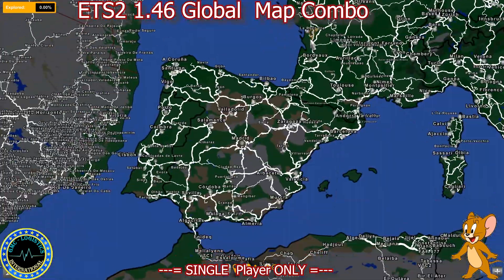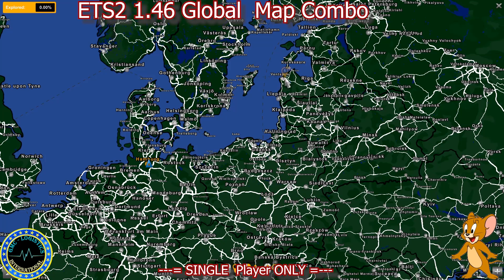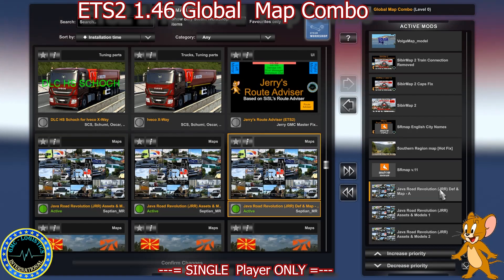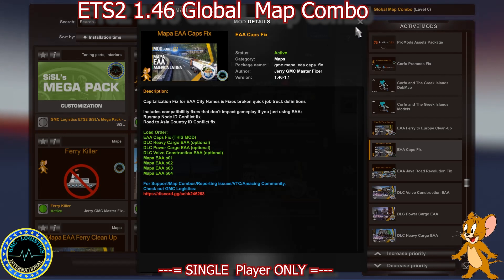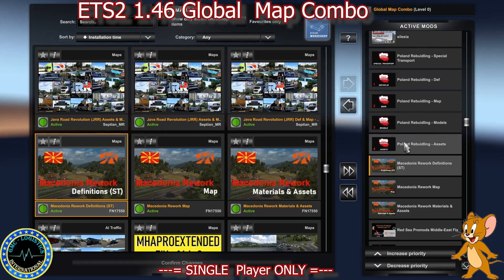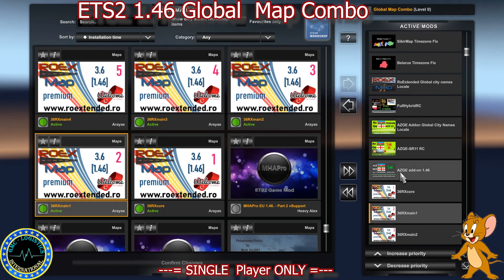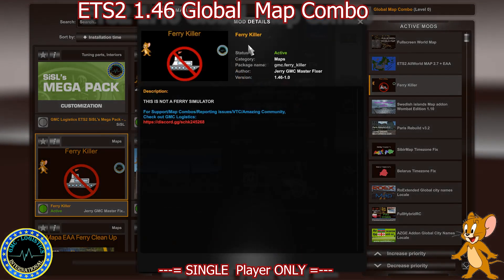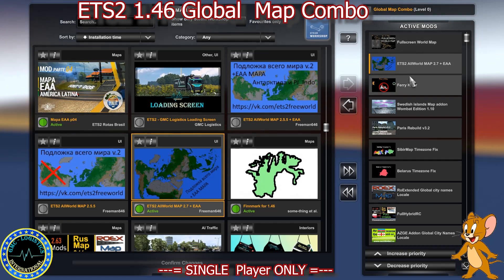ETS2 1.46 - GMC Logistics - Global Map Combo - 05.12.2022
GMC Logistics proudly presents an ETS2 1.46 - Global Map Combo with ROEX 3.6 (PPM ONLY) /(FREE Version) and ProMods 2.63 including RusMap, Road to Asia, Southern Region and a few more.

We test all our Map Mods there included in the Combo.

This combo requires all the Map DLC's.

OR

Kindest Regards,
GMC Logistics